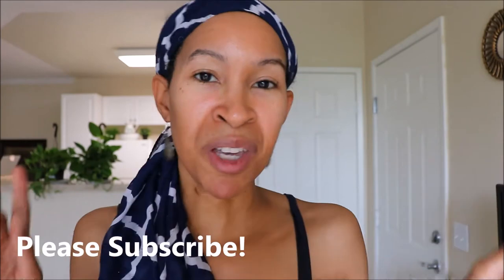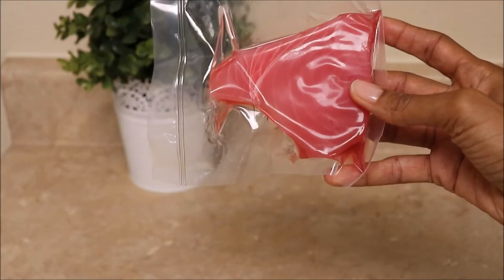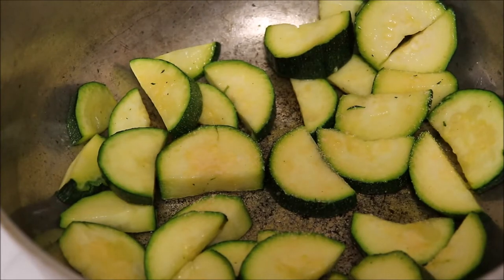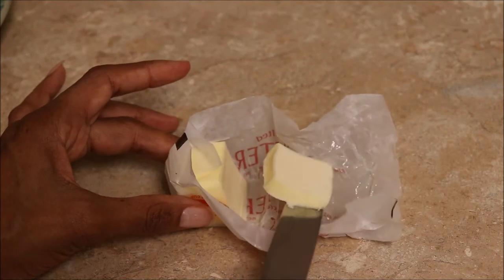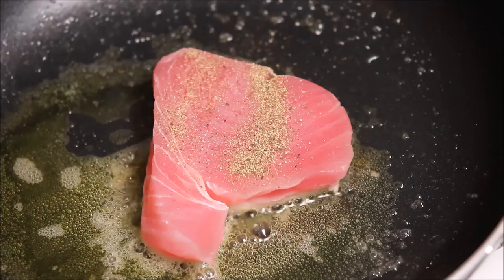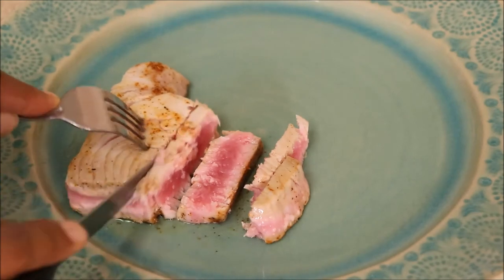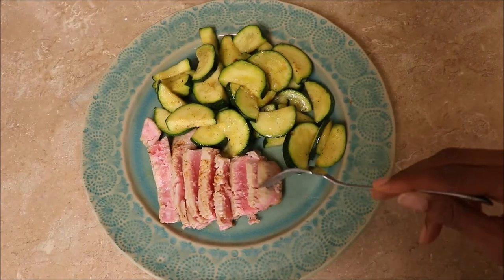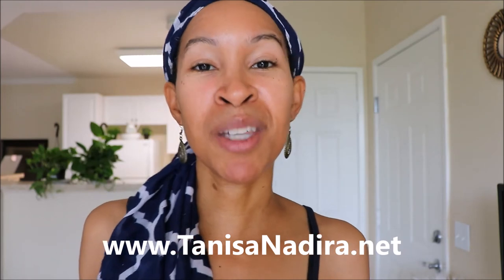What I Eat in a Day - Eating More Fish | Healthy Meal Ideas | Ahi Tuna Recipe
I need to eat more fish in my diet and in this "What I Eat in a Day" video, I show my healthy meal ideas for breakfast and lunch and show how I make Ahi tuna for dinner. If you never tried Ahi tuna before, it is a MUST TRY.

It's really easy to make and super tasty!

Do you get enough fish in your diet? Leave your answer in the comment section below.

I am going to aim to eat fish as least twice per week. Need to get in those Omega-3's , right?

Foolproof Fish: Modern Recipes for Everyone, Everywhere

Music for "What I Eat in a Day - Eating More Fish" video:
Track: Classique
Artist: Francis Preve
Genre: Dance & Electronic | Happy

Track: Take Me Down To The Fashion Show
Artist: NoMBe
Genre: Ambient | Happy